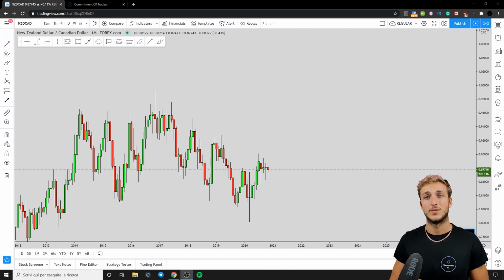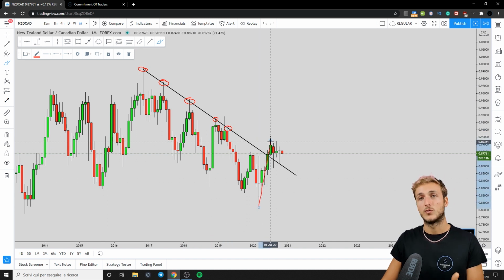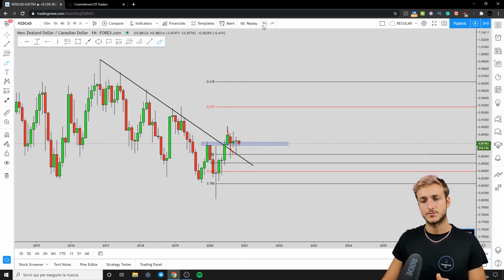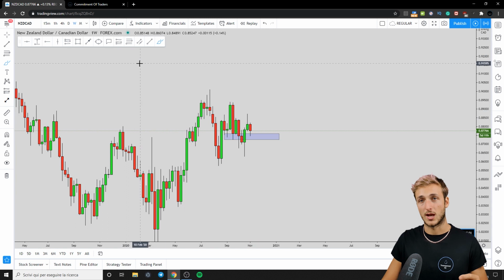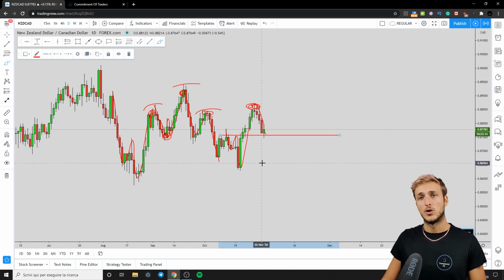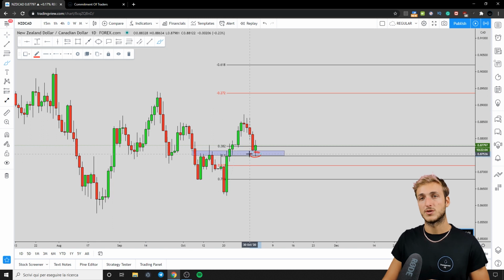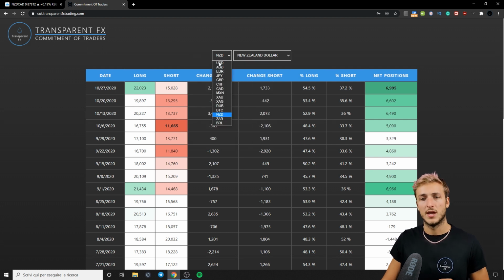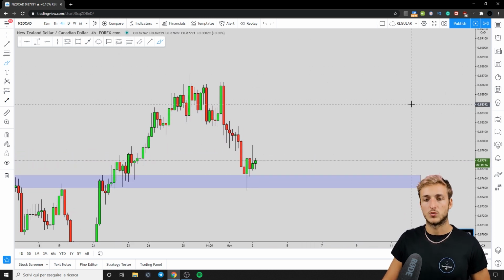SWING TRADING: NZD/CAD - Perfect Test Of The Fibonacci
In this video, I will show you what kind of swing trading opportunities we can be looking for on nzdcad by using multi-time frame technical analysis and order flow. Here below you also find linked the previous swing trading breakdowns of the pair so you can watch them to improve your forex trading skillset .